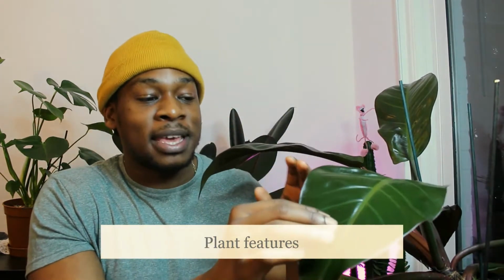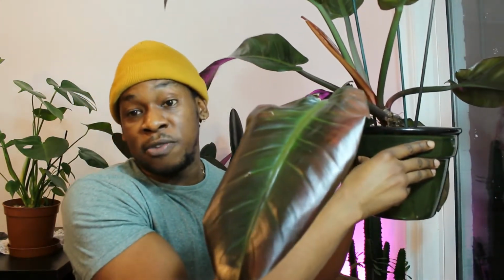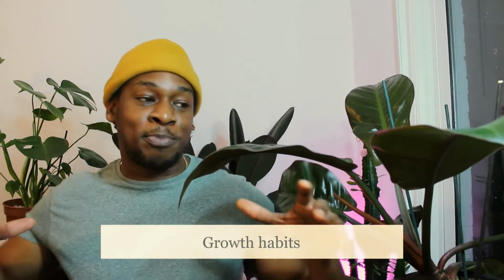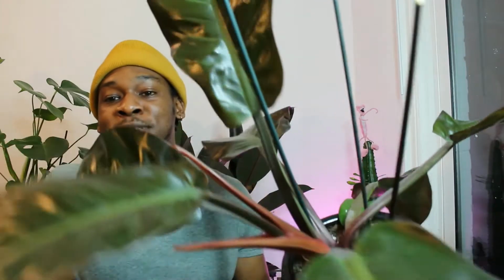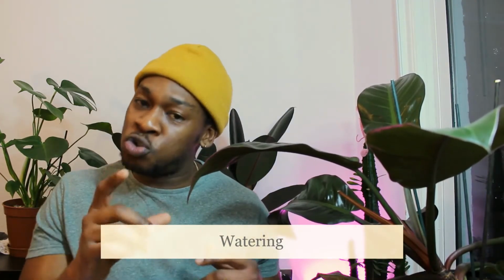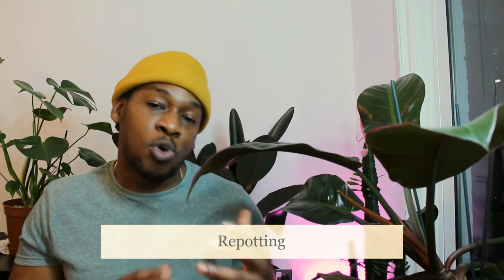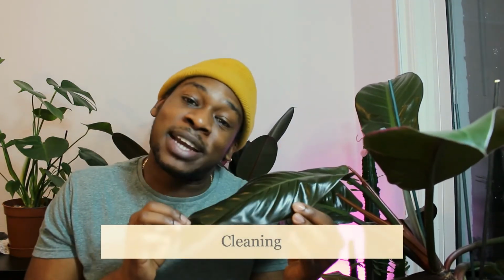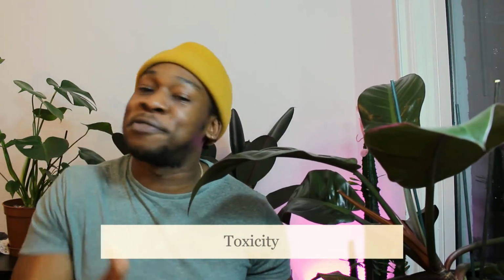Philodendron Imperial Red Care Guide | All you need to know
Welcome to the plant care guide series. In this video, we will be talking about the Philodendron Imperial Red. I will be giving you tips and telling you all you need to know to create the perfect environment for this plant. This is a great houseplant to add to your indoor jungle.

Please consider following me on Instagram to stay up to date

I hope that you enjoyed the video today.

Keep Planting!